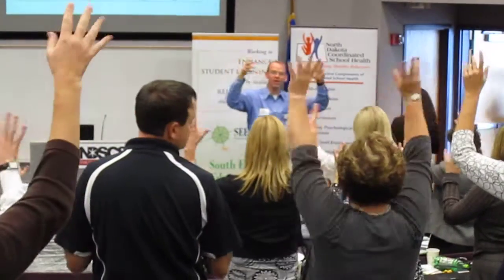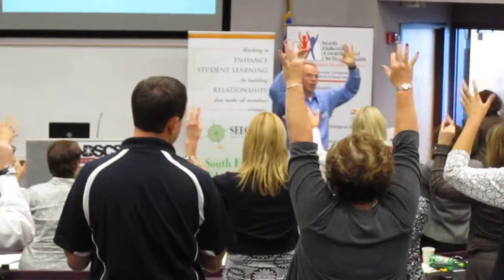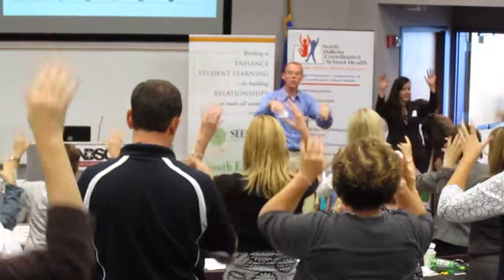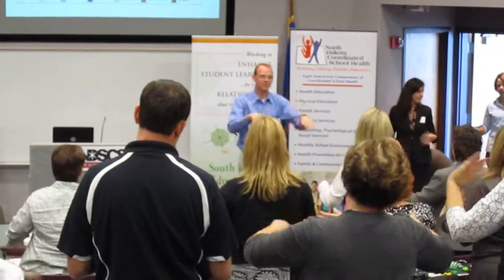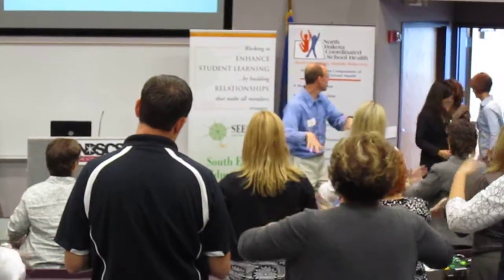School Wellness Policy Summit: Implementation for Principals, Fargo, October 11, 2011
Rory Beil of the Dakota Medical Foundation leads the group in an exercise before a break.